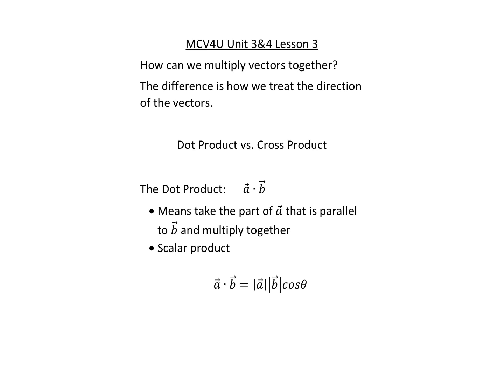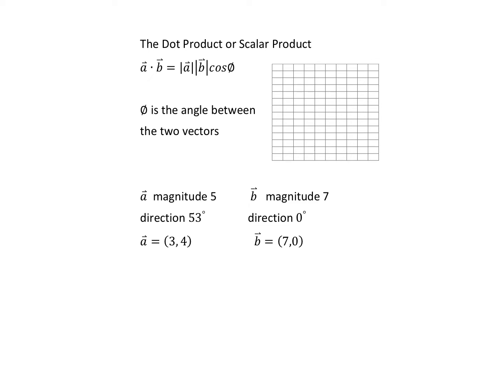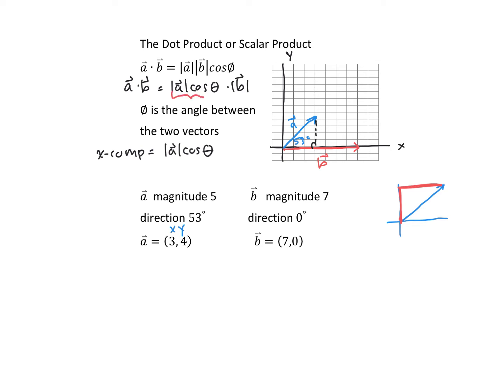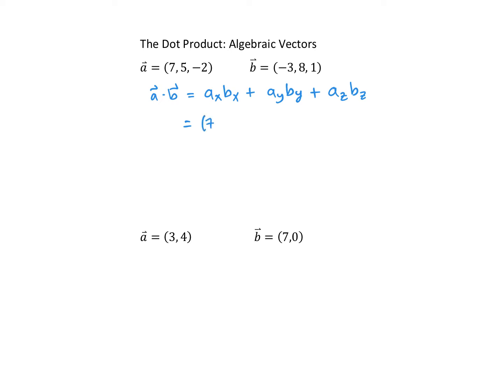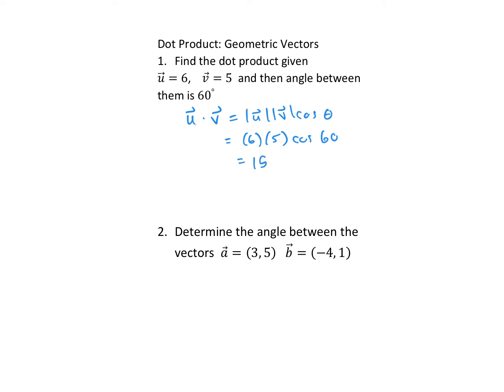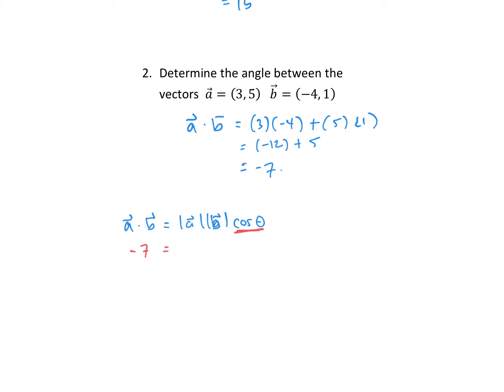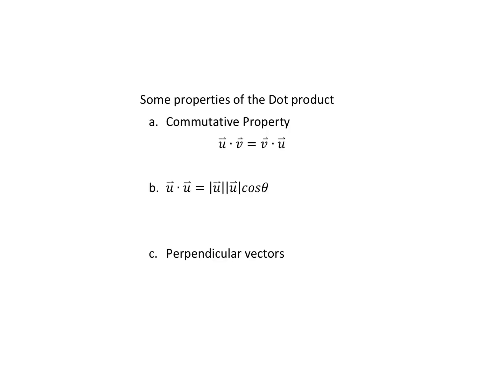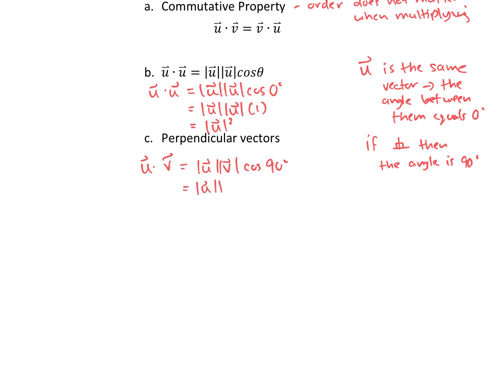MCV4U Unit 3&4 Lesson 3.mp4